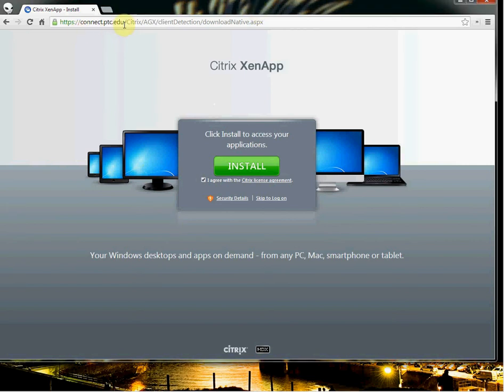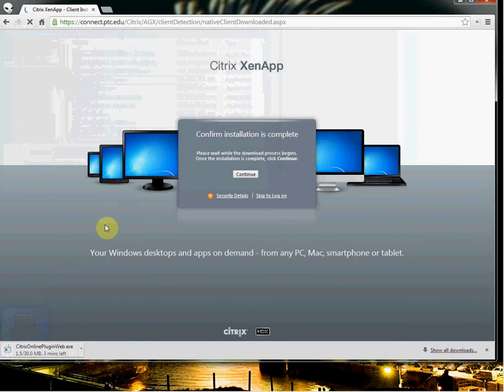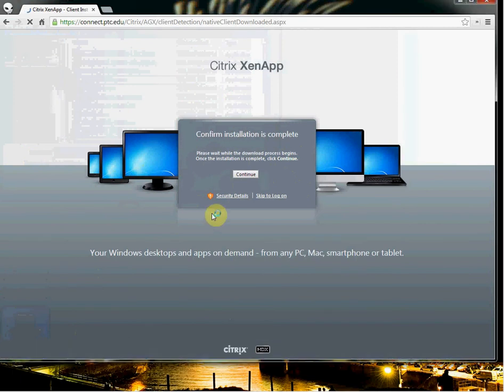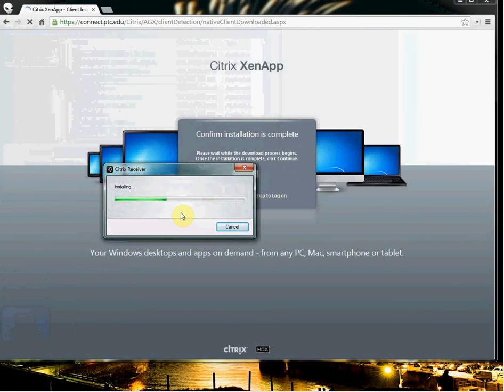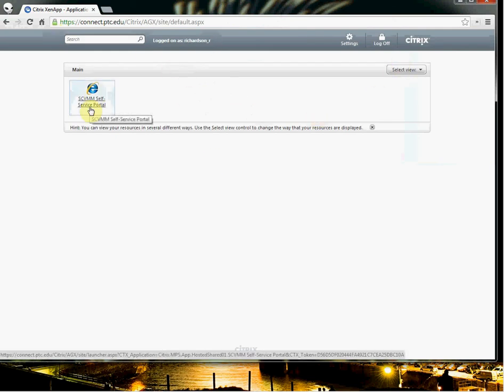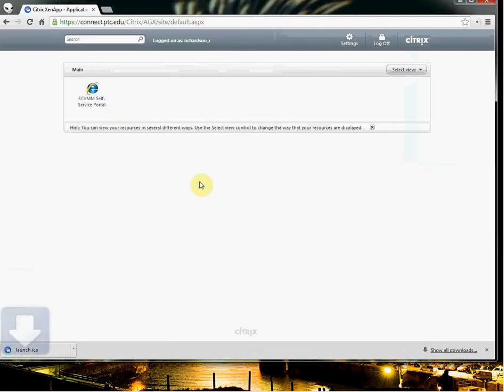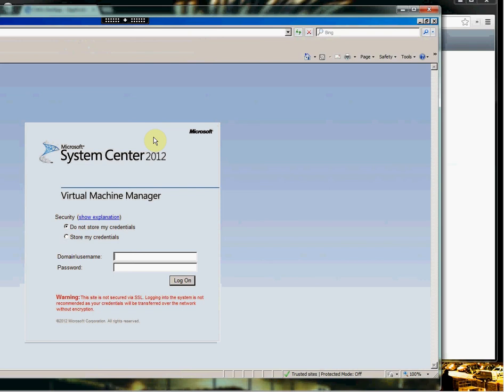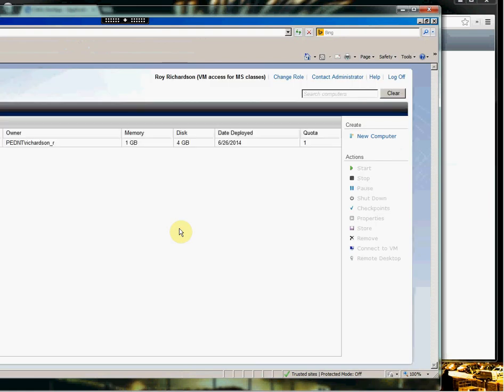Tutorial: Logging into the PTC Virtual Environment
For certain online classes we use a virtual environment where you are able to install operating systems and software. This environment runs via Citrix XenApp and Microsoft System Center 2012 and Microsoft HyperV.